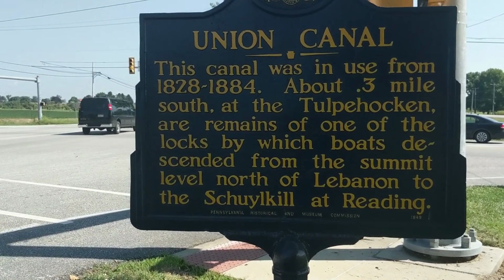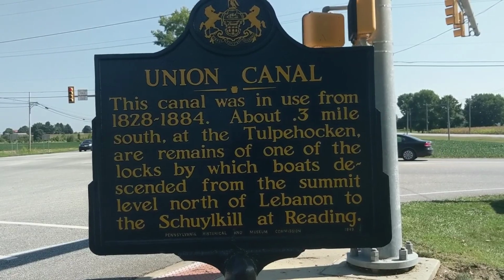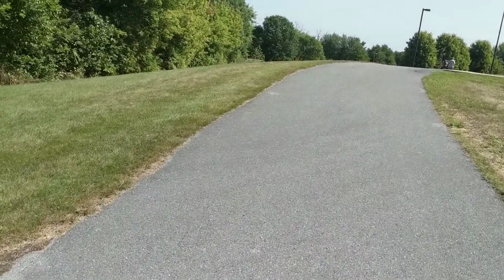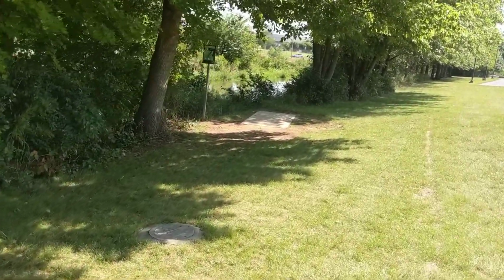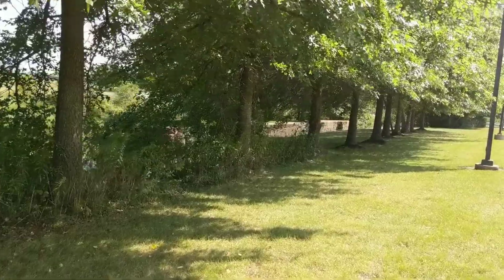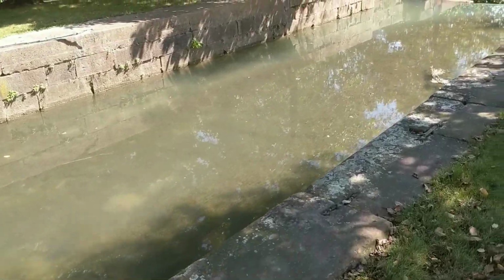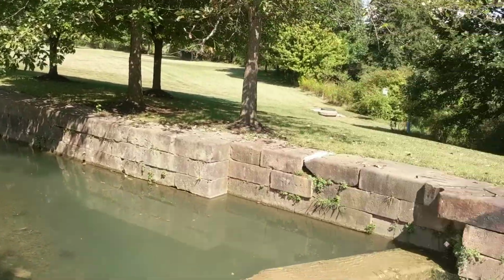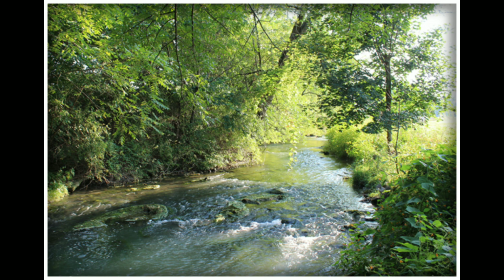Pennsylvania Historical Markers Series - Union Canal #3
Today we visit a Historical Marker in Myerstown Pennsylvania for The Union Canal. Come along as we search for more Hometown History! As always we'll see you all about town!!!

Cap Cut Editing Software, Sound Collection, Fresh, Kanari by Official Sound Studio